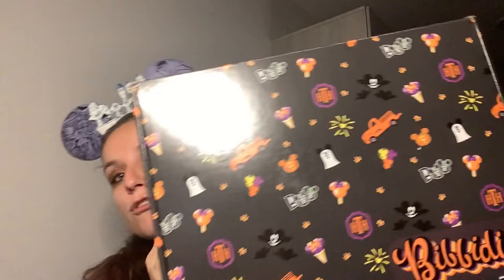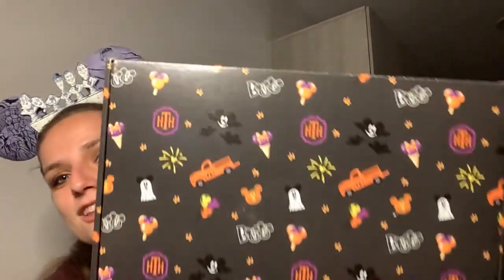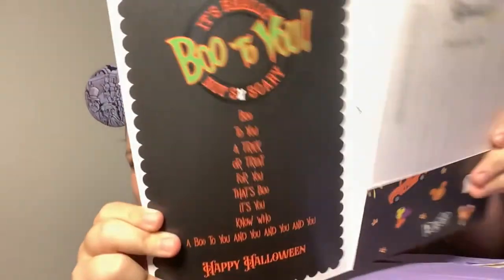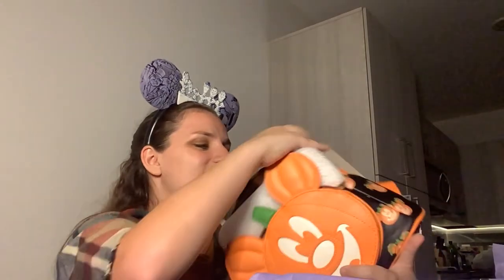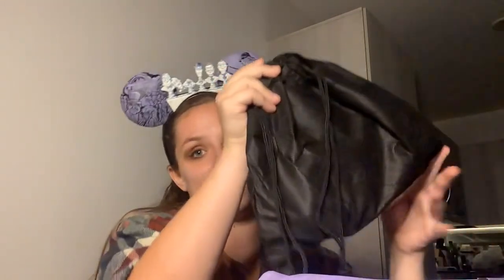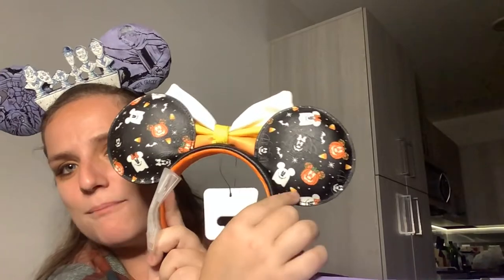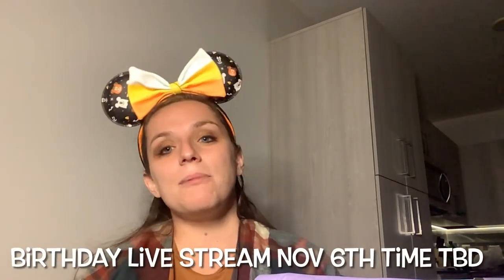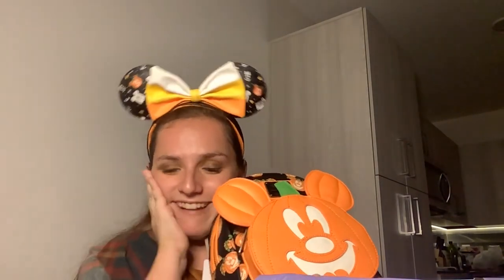Bibbidi Box | October Imagination Box 2021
Join me for another Bibbidi Box Unboxing! This one is gonna knock your socks off! It’s got everything we all love and more!